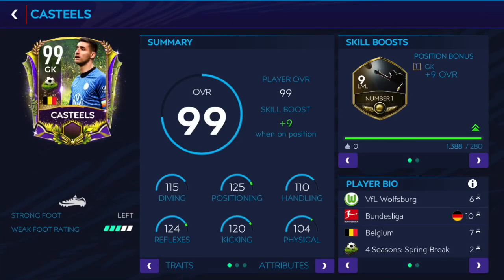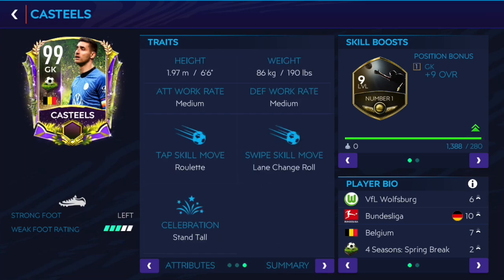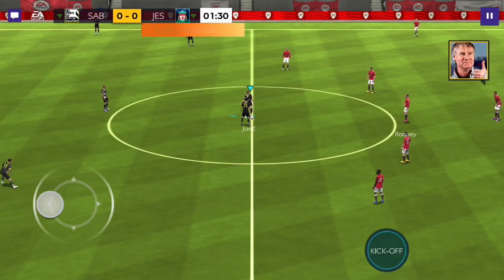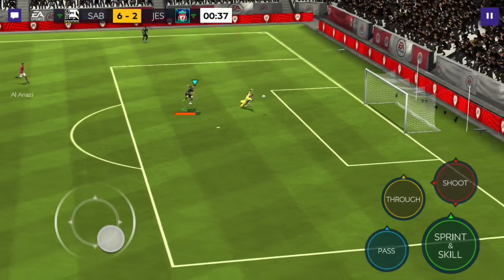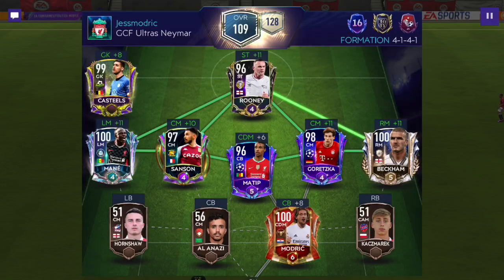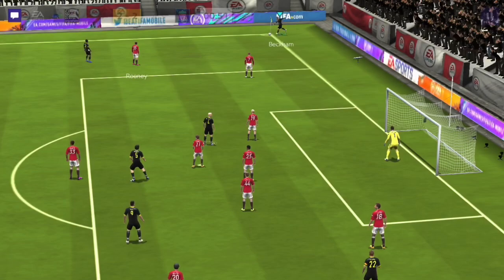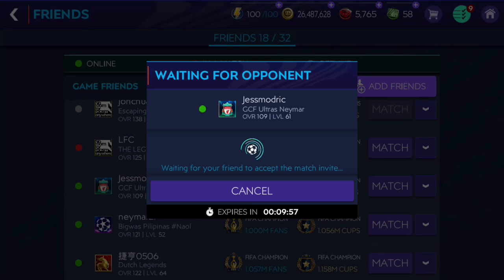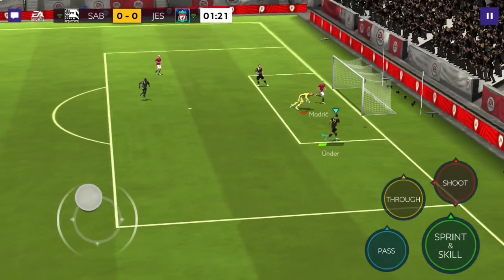CASTEELS 99 RATED SPRING BREAK PLAYER REVIEW AND GAMEPLAY! | BEST GK IN FIFA MOBILE 21?!